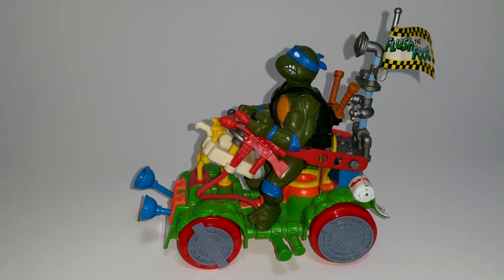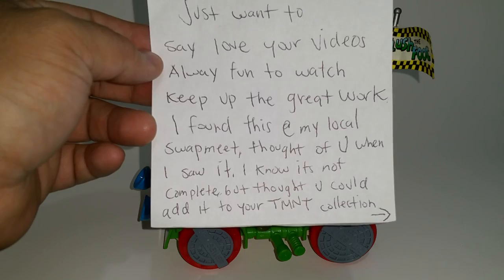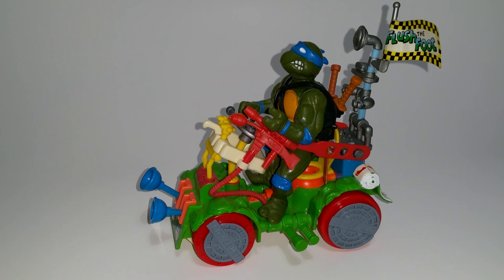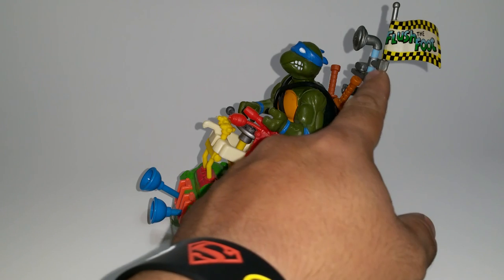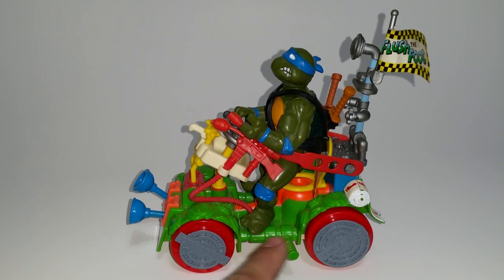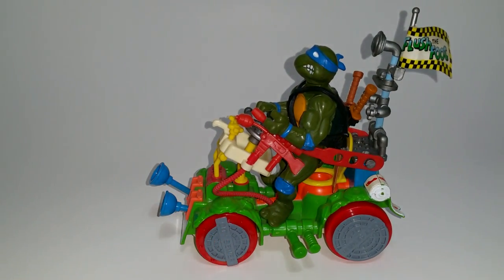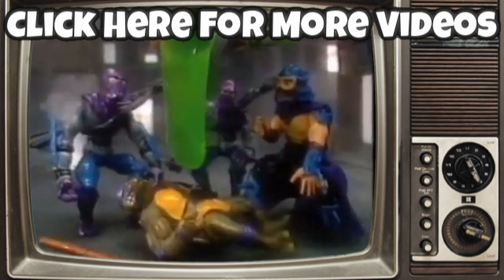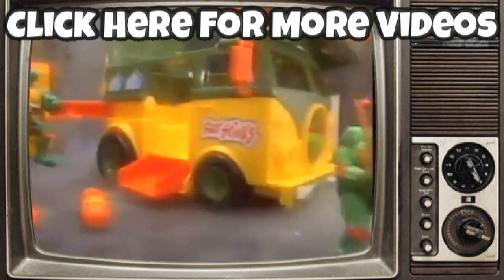1990 Teenage Mutant Ninja Turtles Toilet Taxi Review - Okchief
Thanks so much to Gbagamer211 for this awesome gift, here's my review of my 1990 TMNT Toilet Taxi from Playmates.

novels!